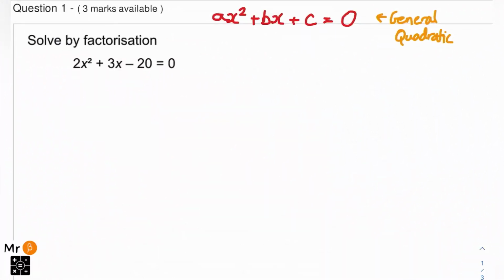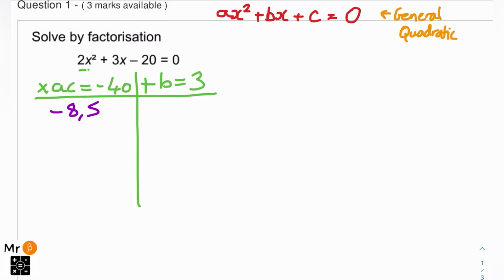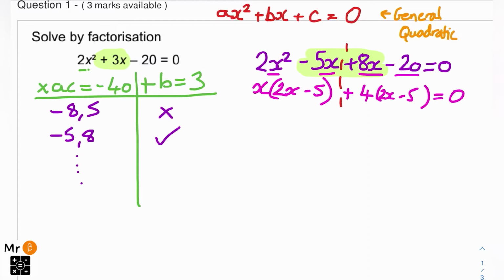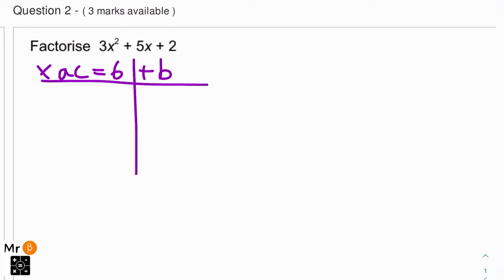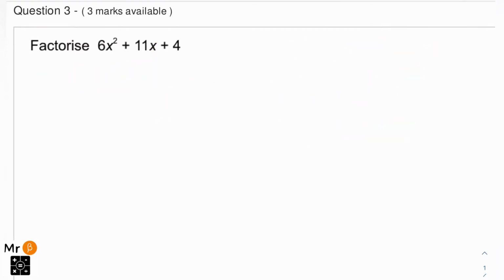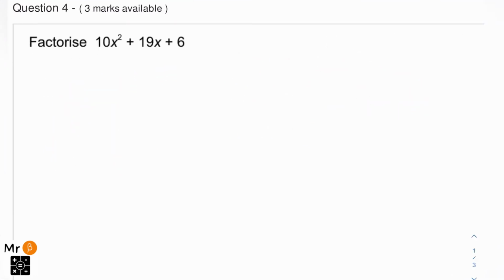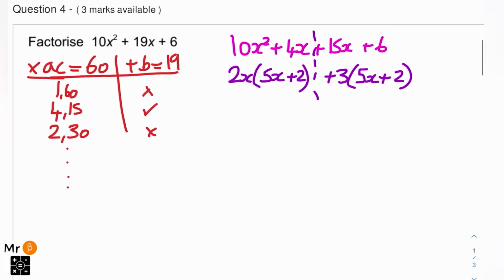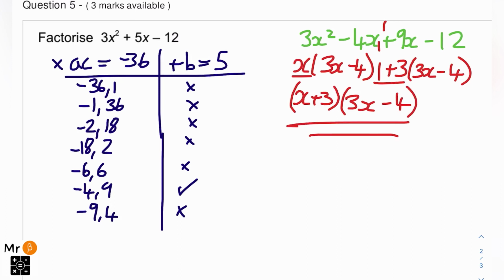GCSE Maths - Factorising Harder Quadratics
A selection of GCSE 9-1 Maths questions from Mathswatch answered on the topic 'Factorising Harder Quadratics'

This video has a focus on how to solve quadratics where a is bigger than 1, where ax^2 + bx + c